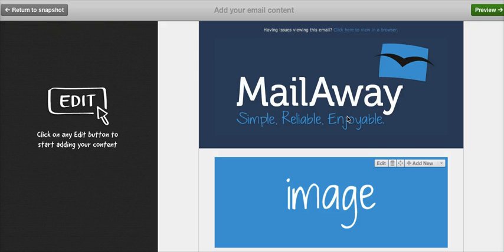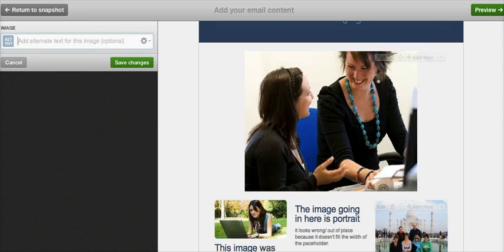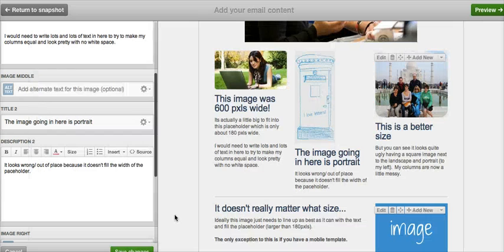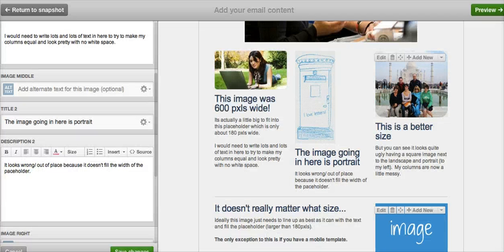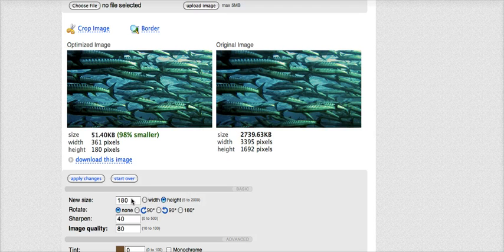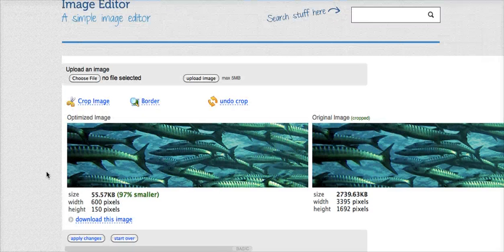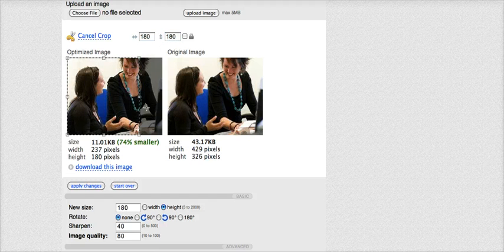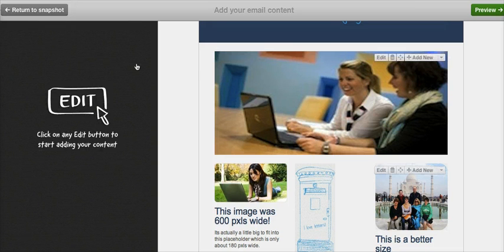Confused by image editing?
All the information you need to be able to edit your images for perfect display within email. Includes a guide on cutting, cropping and adjusting sizes to fit within mobile view as well as a basic introduction on image sizes and how pixels work.